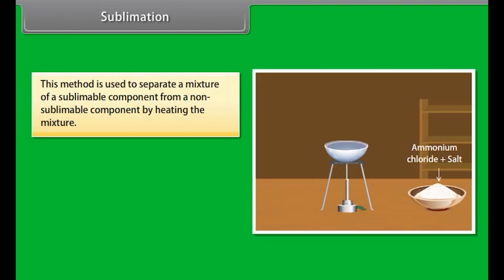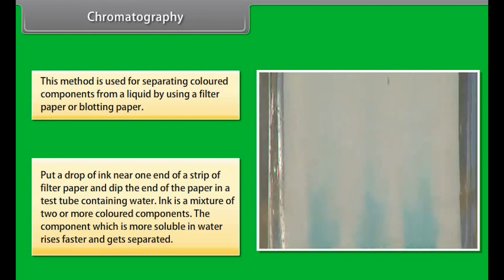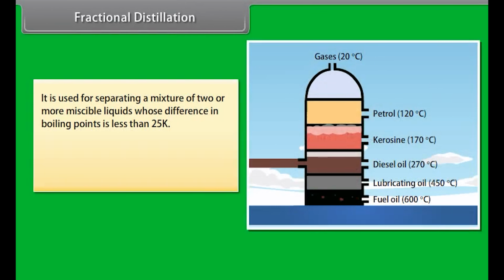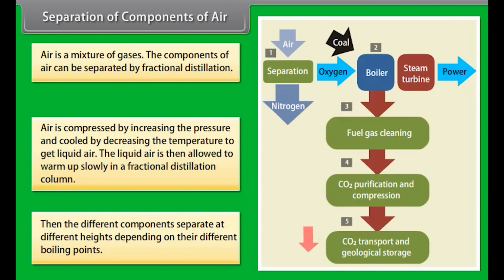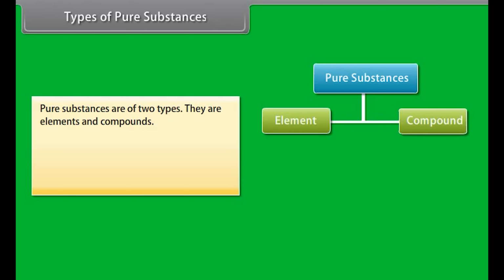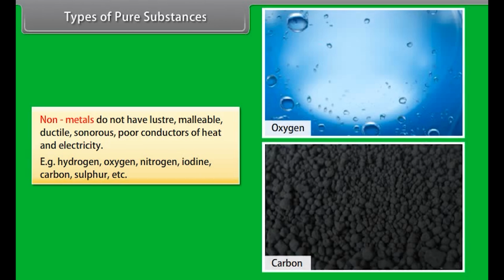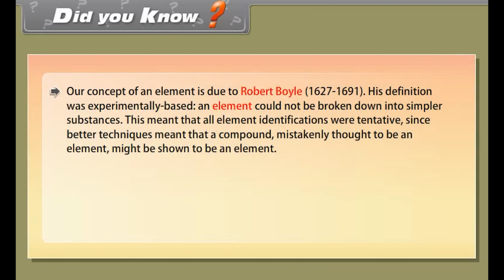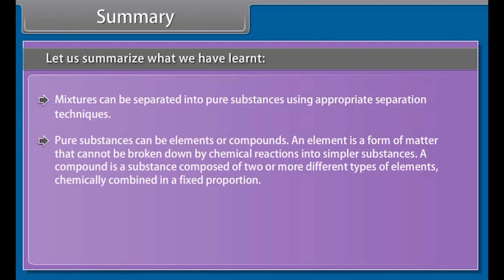Class 9. Science Is Matter Around Us Pure III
1. Elements
A pure substance made of only one type of atom.
Cannot be broken down into simpler substances.
Classified into:
Metals (e.g., Iron, Copper) – Good conductors, malleable, ductile.
Non-Metals (e.g., Oxygen, Sulfur) – Poor conductors, brittle.
Metalloids (e.g., Silicon, Boron) – Have properties of both metals and non-metals.
2. Compounds
A pure substance made of two or more elements chemically combined in a fixed ratio.
Properties of compounds are different from their individual elements.
Example: Water (H₂O) – Hydrogen and Oxygen combine to form a new substance.
Cannot be separated by physical means but only by chemical reactions.
3. Mixtures vs. Compounds
Property Mixture Compound
Composition Variable Fixed ratio
Properties Retain individual properties New properties formed
Separation Can be separated physically Separated only chemically
Examples Air, saltwater Water (H₂O), CO₂ gas
4. Types of Mixtures
Homogeneous Mixtures: Uniform composition (e.g., Air, Vinegar).
Heterogeneous Mixtures: Non-uniform composition (e.g., Sand in water, Oil in water).
5. Separation Techniques
Sublimation: Separates substances that change directly from solid to gas (e.g., Iodine, Camphor).
Distillation: Separates liquids based on boiling points (e.g., Water from alcohol).
Filtration: Separates insoluble solids from liquids (e.g., Sand from water).
Evaporation: Separates dissolved solids from liquids (e.g., Salt from seawater).